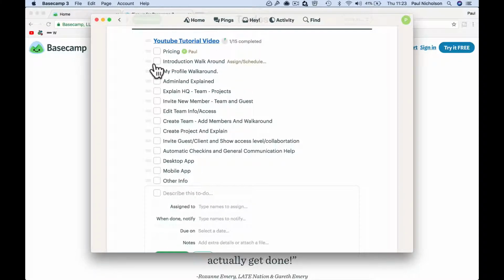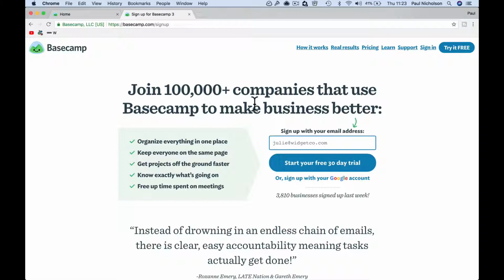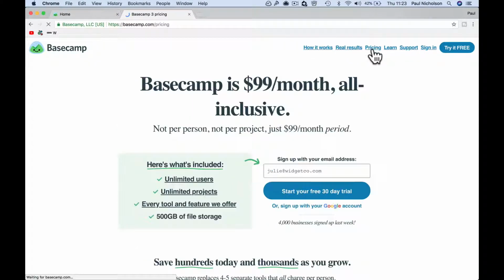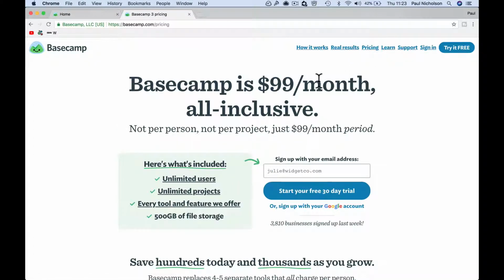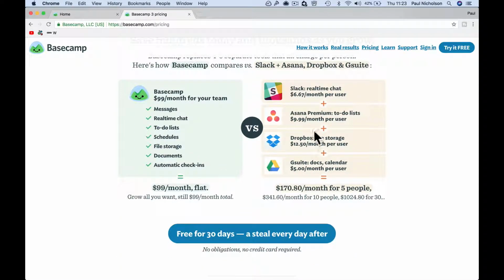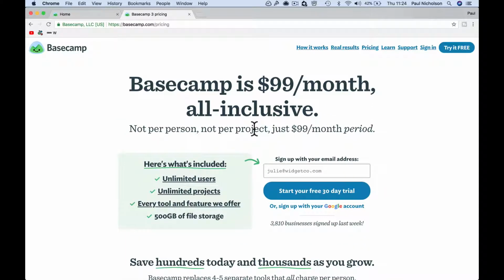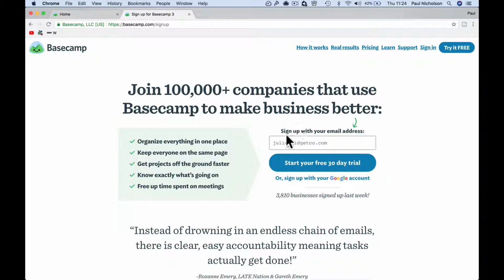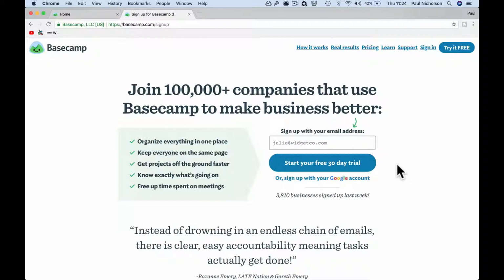Basecamp 3 Pricing Explained